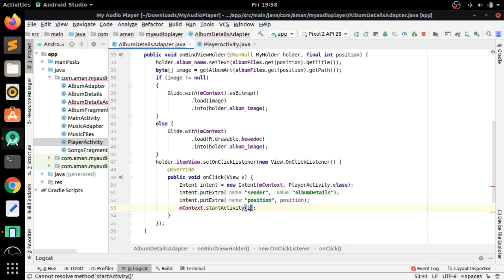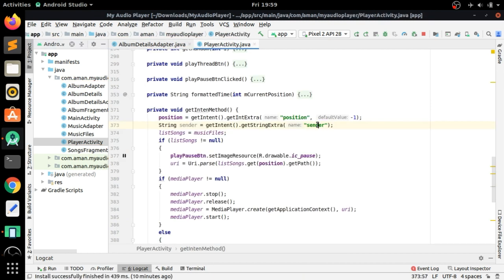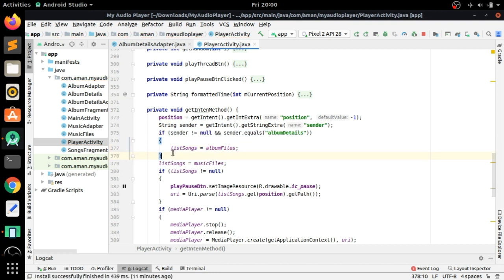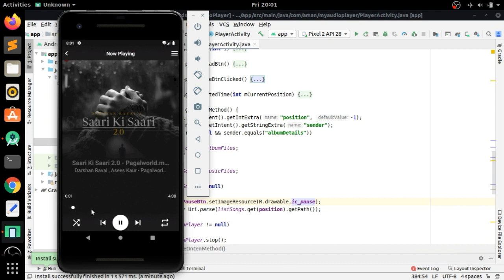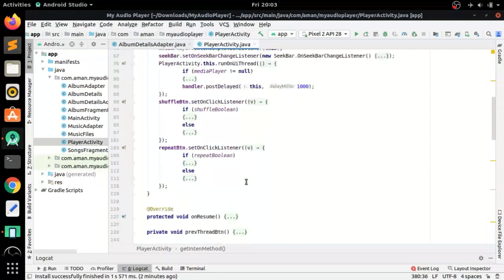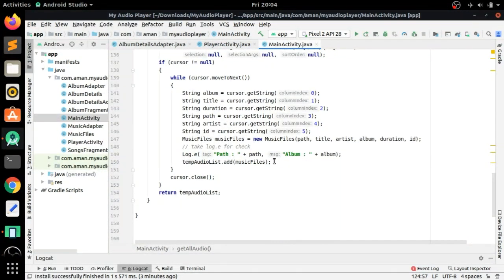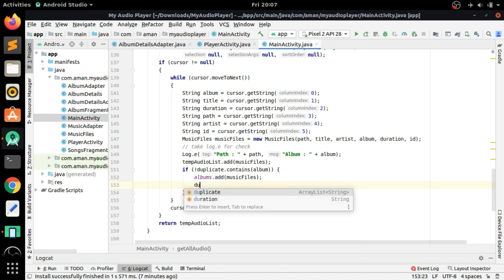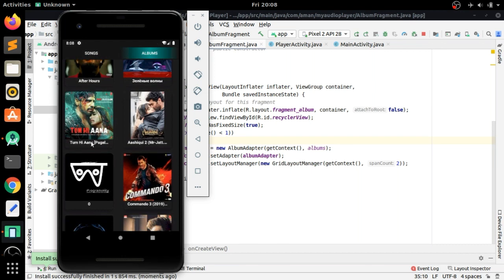Create Your Own Music Player - Android Studio Tutorial | Play Album Files And Solve Bug Part - 12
In this series of music player app videos tutorials we will see how to create an audio player android app in android studio using Mediaplayer class as well as MediaStore Shared Storage of android with impressive design and animation as well as transition.

This is part - 12 tutorial where we will design our album details activity and start this activity for album fragment and show the music files of album.Here we will also play the album files and solve the bug of duplicate album files. We are using the Glide library which is an image loading and caching library for Android for smooth scrolling.
Glide dependency :
implementation 'com.github.bumptech.glide:glide:4.11.0'
  annotationProcessor 'com.github.bumptech.glide:compiler:4.11.0'

Palette Dependency :
implementation 'androidx.palette:palette:1.0.0'